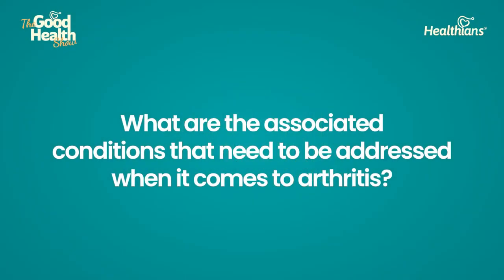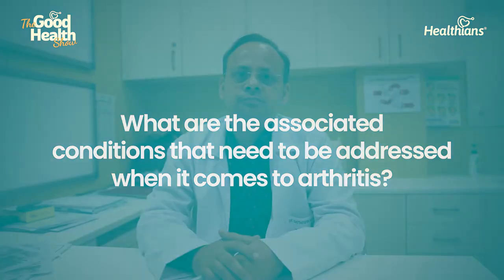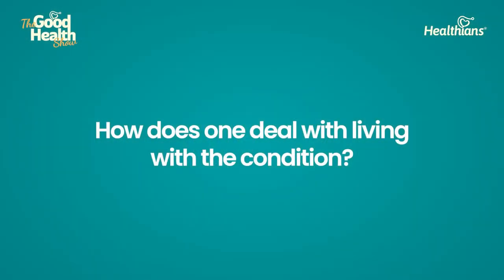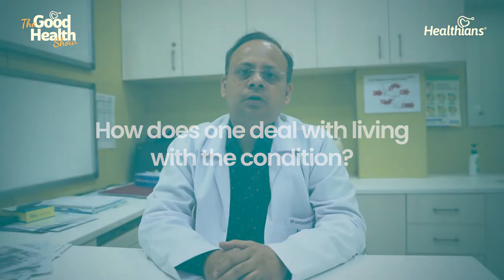Are you having Joint Pain? How to Manage Condition of Arthritis in Daily Life- Dr.Mohapatra | Ep.116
Dr Dattatreya Mohapatra, Sr. Consultant - Orthopaedics & Joint Replacement Surgery outlines the associated conditions that need to be considered when it comes to arthritis and the steps one can take to manage living with the condition.